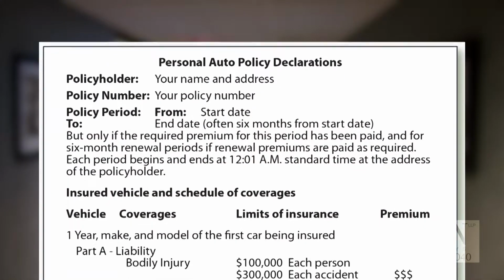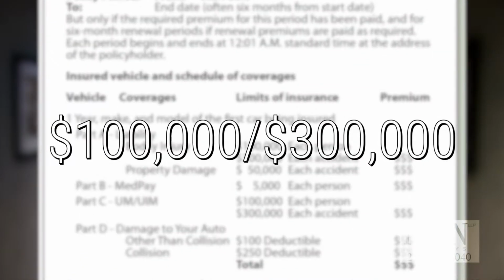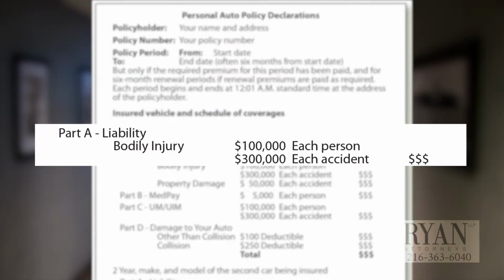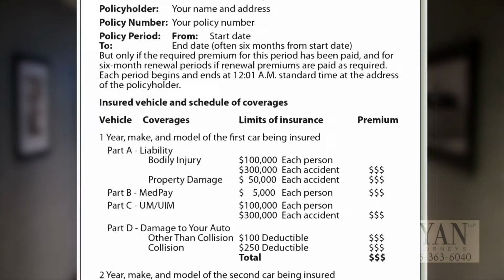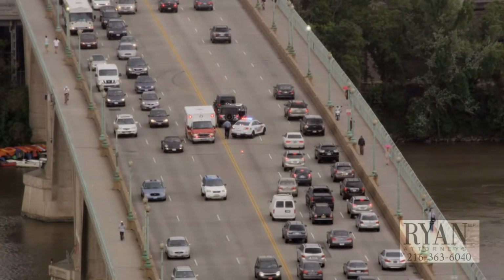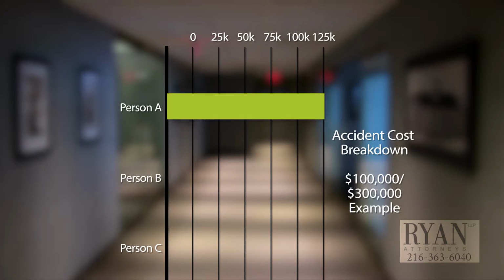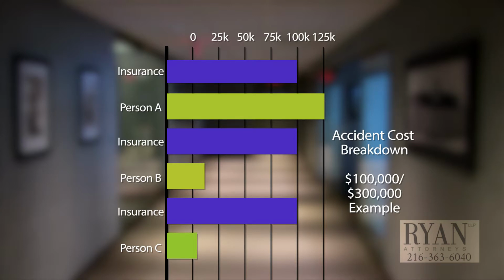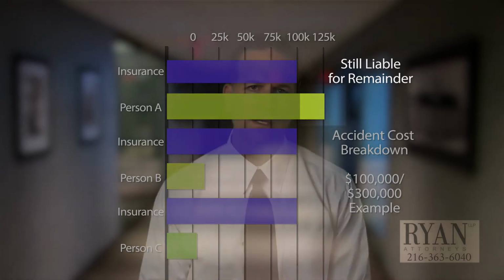What Are the Different Types of Auto Insurance in Ohio? | Learn More with Ryan Injury Attorneys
If you’re trying to understand your insurance coverage after an accident, we know how stressful and confusing it can be. Knowing what protection you have is key to making informed decisions.

Ohio drivers have access to several types of auto insurance coverage. The most basic is liability insurance, which is legally required and covers damage or injury you cause to others. You can also purchase collision coverage for damage to your vehicle, comprehensive coverage for non-crash incidents (like theft or hail), uninsured/underinsured motorist coverage to protect against drivers without enough insurance, and medical payments coverage to help with treatment costs. Understanding each type is critical—especially after an accident.

At Ryan Injury Attorneys, we help Cleveland residents navigate their coverage and protect their rights after a crash.

Call Ryan Injury Attorneys today at to schedule your free consultation and get the legal support you need during this critical time. Visit us at 55 Public Square #2100, Cleveland, OH 44113

Don’t wait until it’s too late—early legal intervention can make a significant difference in your case. With an experienced personal injury attorney by your side, you can fight for the best possible outcome. Watch now to learn how to protect your rights and future.

🔎 Related Phrases:
types of auto insurance in Ohio, Ohio car insurance explained, required insurance coverage Ohio, car insurance basics Cleveland, liability insurance Ohio, collision and comprehensive coverage, uninsured motorist policy Ohio, medical payments insurance, what does auto insurance cover Ohio, Ryan LLP car accident lawyers, Ohio driver insurance options, auto policy protections, understanding car insurance Ohio, personal injury claim insurance Ohio, car crash legal advice Ohio